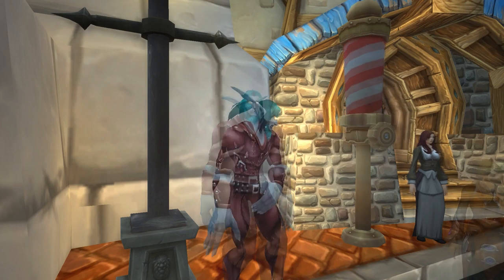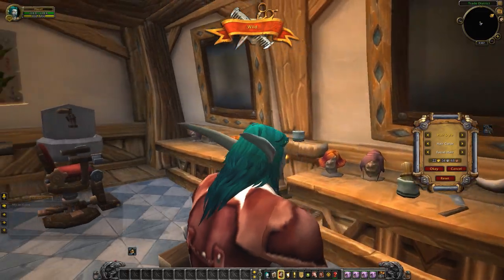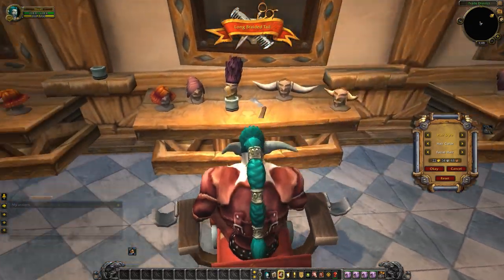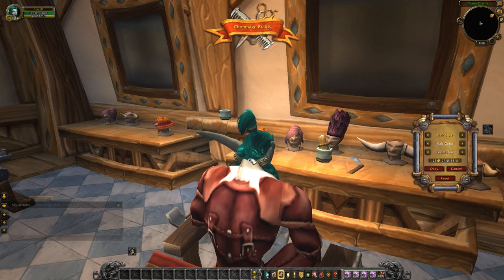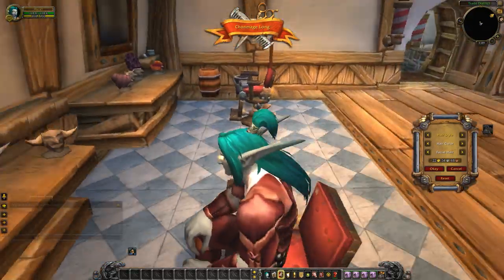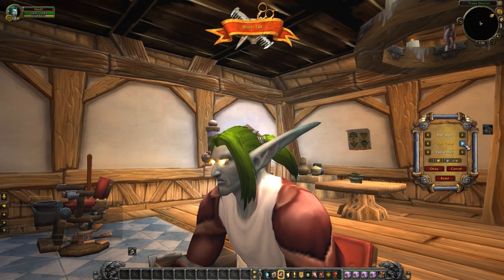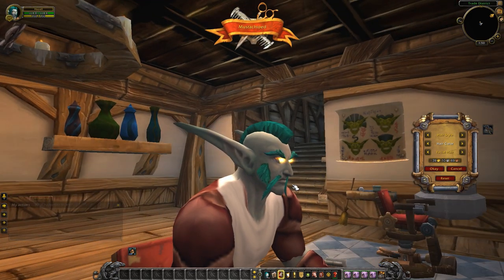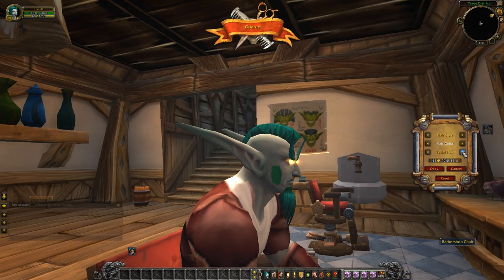Male Night Elf Model at the Barber Shop in WoD: Warlords of Draenor Beta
Male Night Elf has a new model for WoD, and he's feeling nifty. Check out the updated hair styles, colors and facial hair options for the Night Elf Male at the barber shop in Warlords of Draenor straight from the WoD Beta!

The above footage of the Warlords of Draenor Male Night Elf model is from the WoD Beta build 18764 and is subject to change. Warlords of Draenor is scheduled to release on November 13th, 2014 and models such as male night elf in the WoD beta may change before that time.